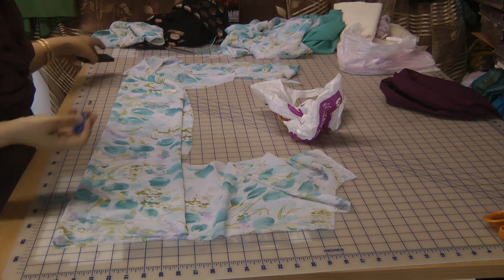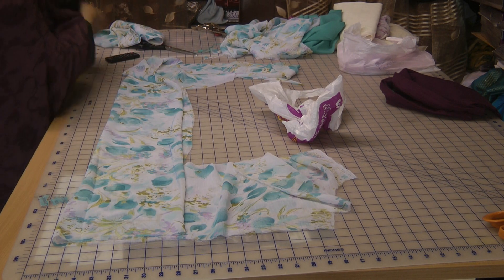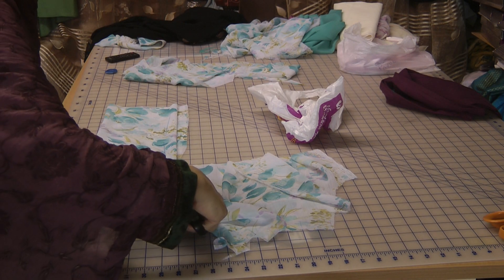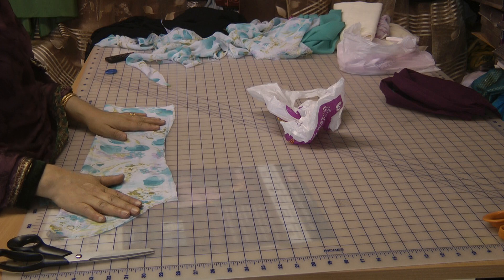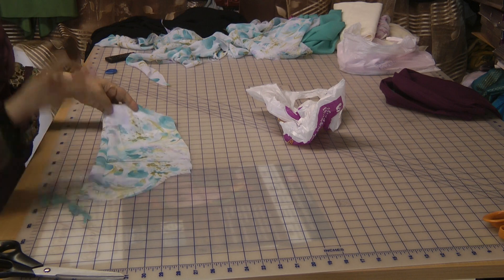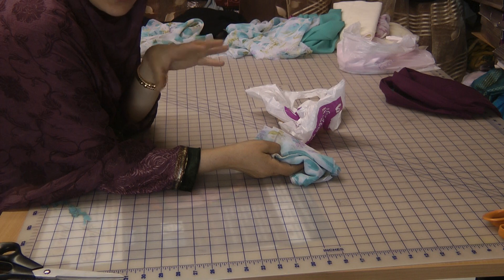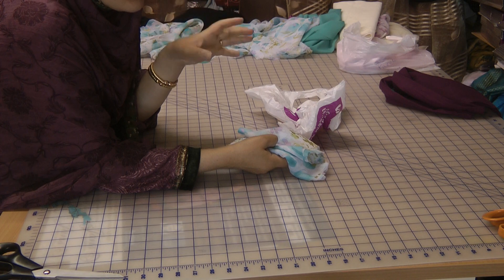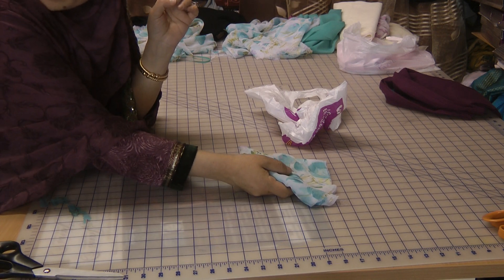sleeve for double cut suit